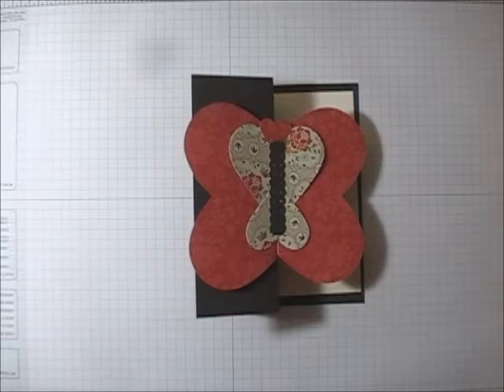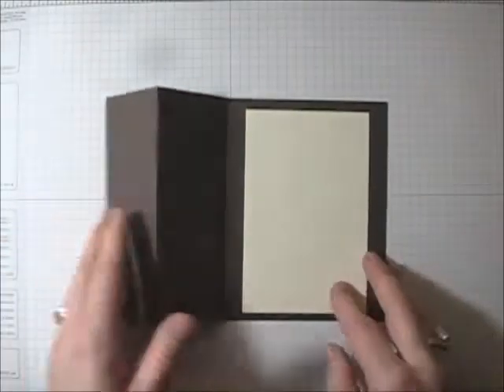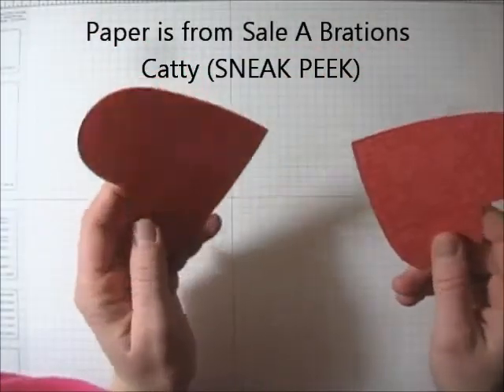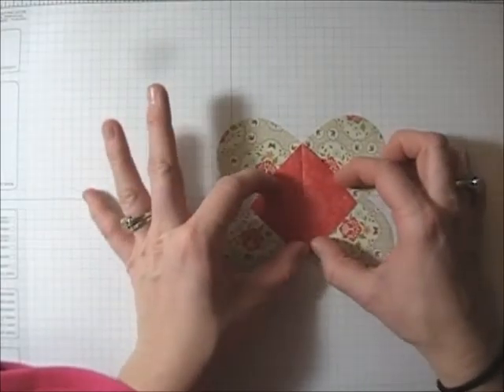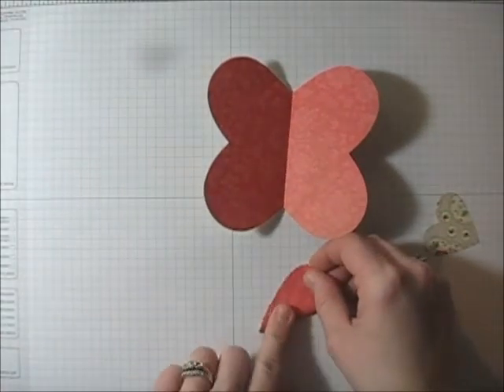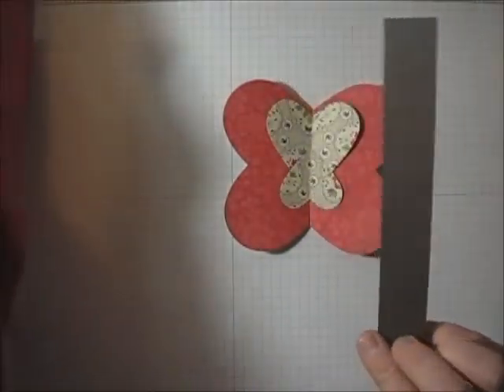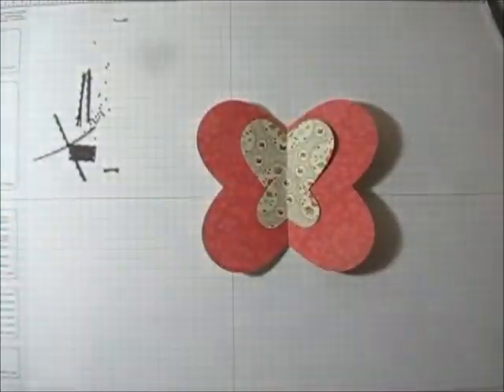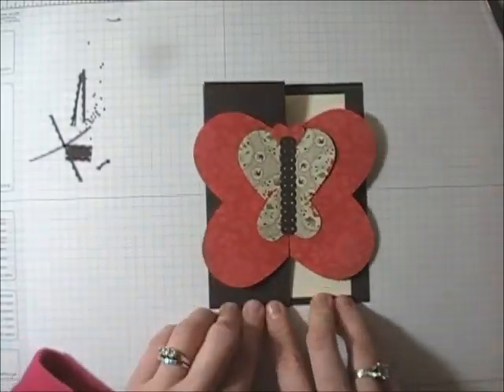Episode 12 Heart Framelit Butterfly Card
Thank you for checking out my video.  for more cool ideas.